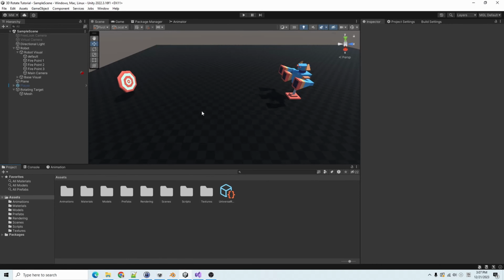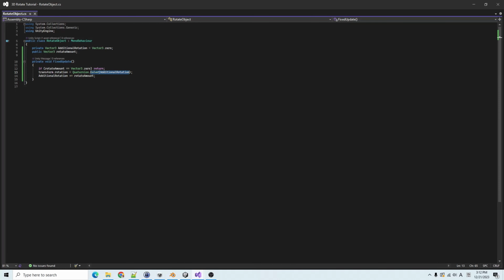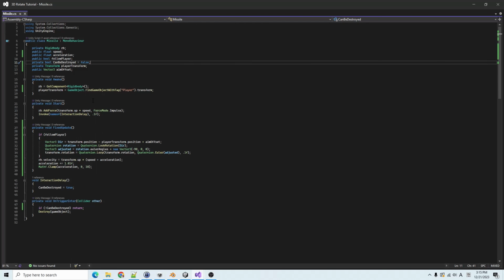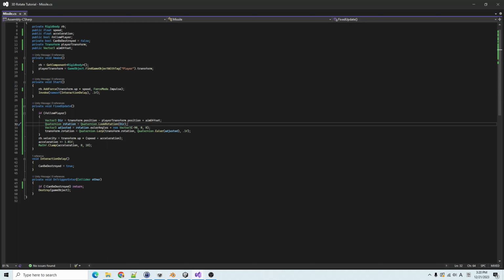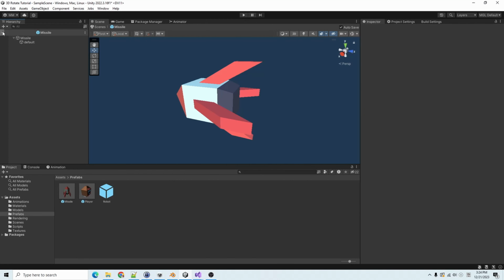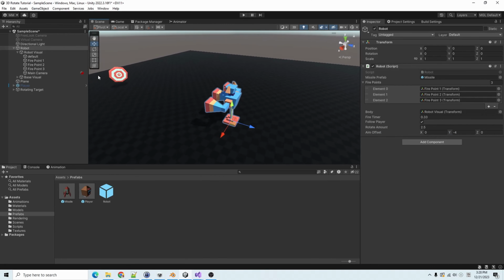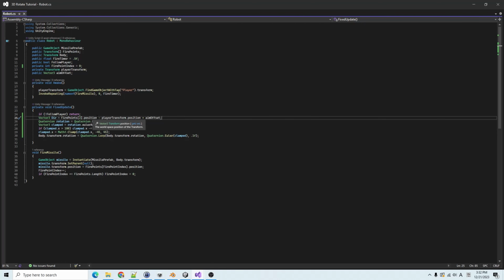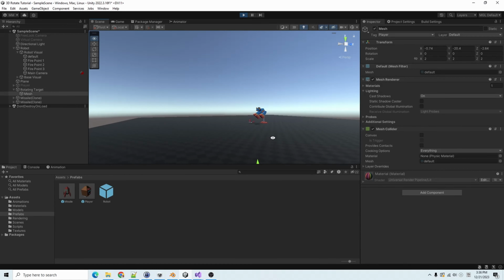Unity 3D Rotation (Tutorial)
In this video I show how to rotate objects in Unity with a few different scenarios that escalate in difficulty.